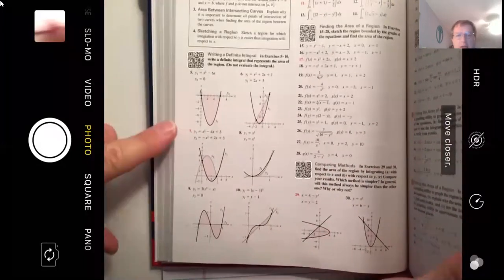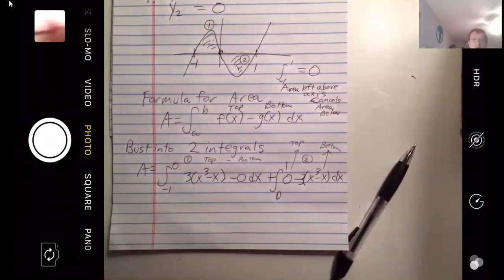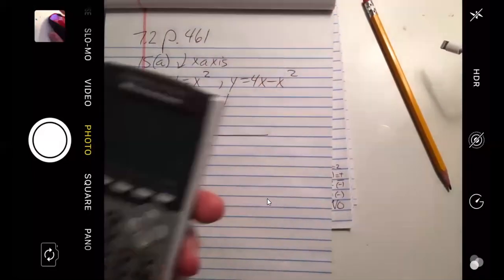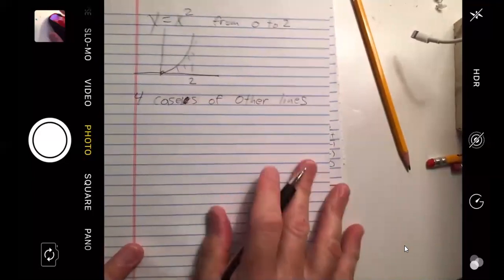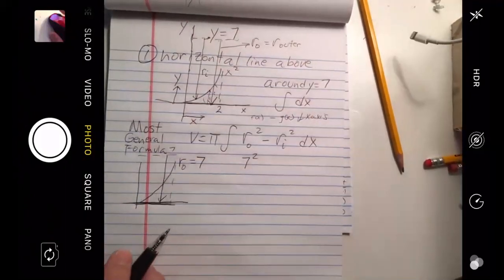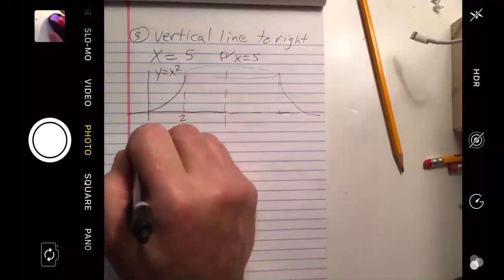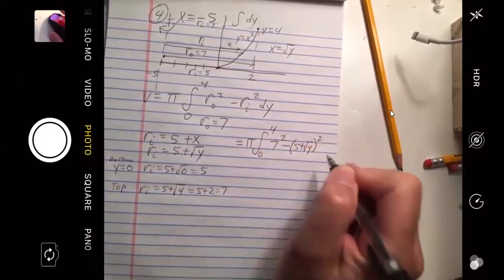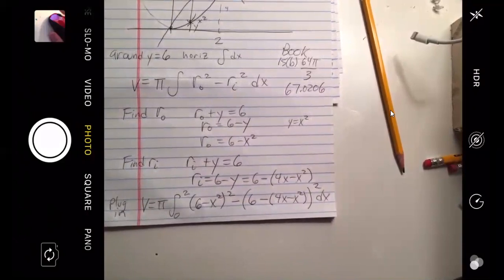MATH 2460 Zoom Meeting September 4